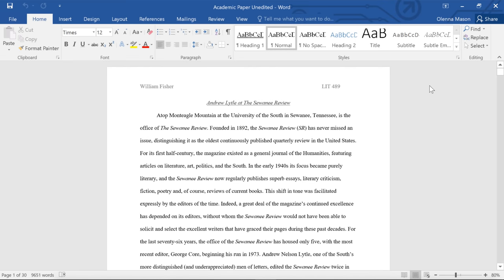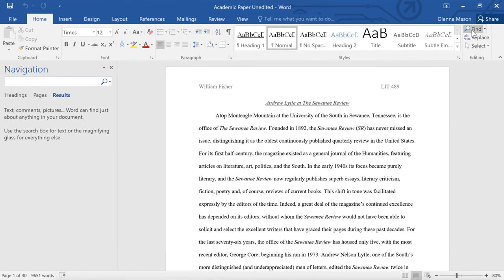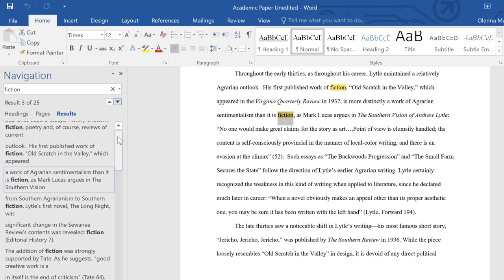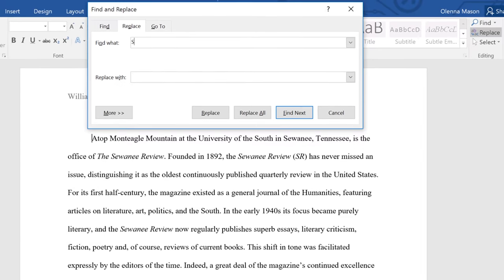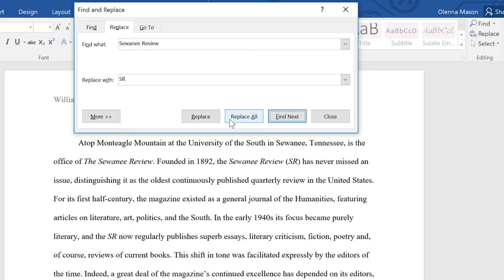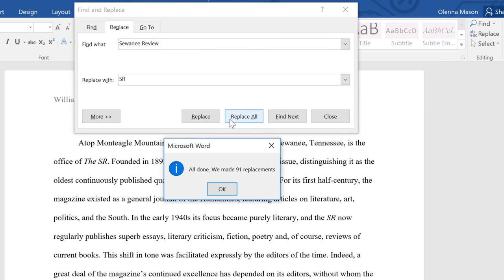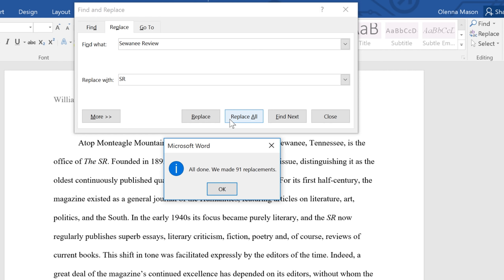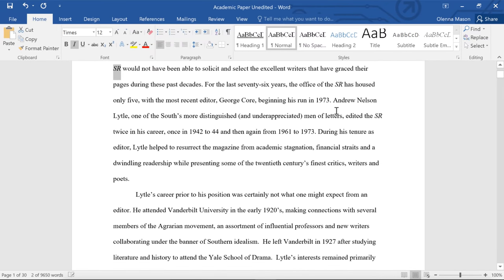Word: Using Find and Replace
In this video, you’ll learn the basics of finding and replacing text in Word 2019, Word 2016, and Office 365. for our text-based lesson.

This video includes information on:
• Finding text
• Replacing text